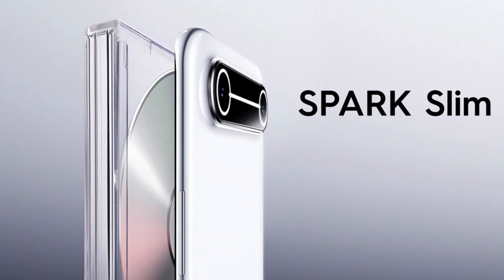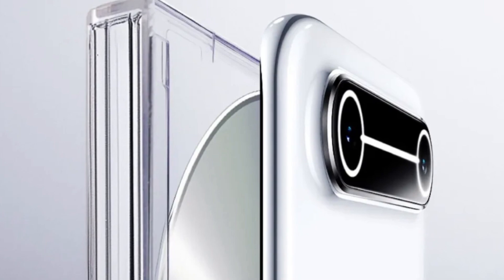Samsung Skipping One UI 7.1 and Samsung 7.1.1 – What’s Really Going On?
Samsung might completely skip One UI 7.1 and 7.1.1, moving directly to One UI 8.0. But why? This video breaks down the reasons behind the unexpected decision and how it could impact future Galaxy updates.